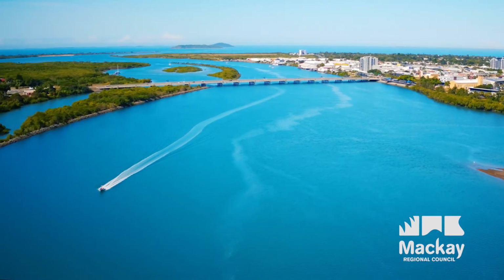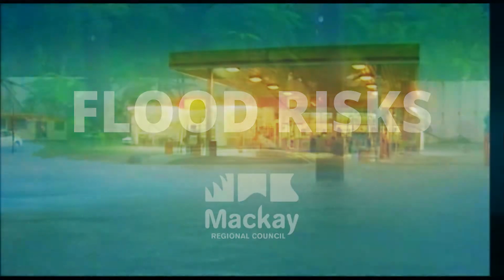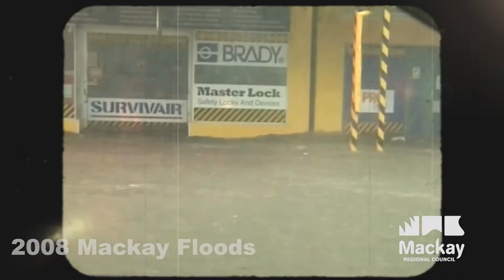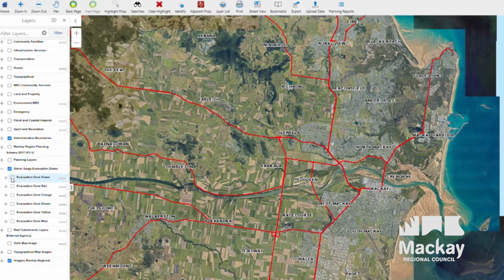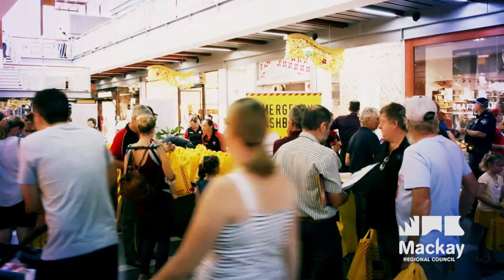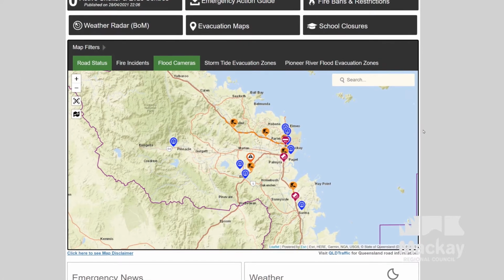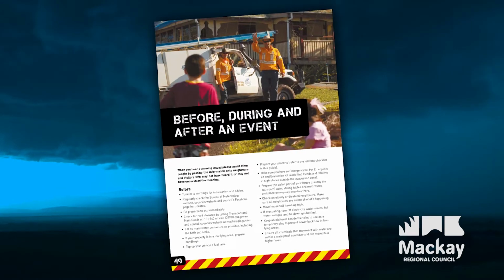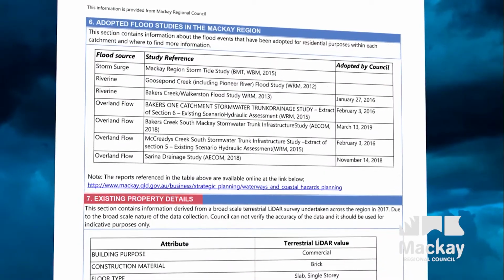Flood risks and being prepared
We live in a beautiful part of the world. But being in the tropics also means we face severe weather risks, including cyclones, storms and flooding each year. There is no need to be alarmed. Just be prepared.

Council has a range of tools to help residents be prepared. Check out the video to learn more about flood risks and how you can be prepared.